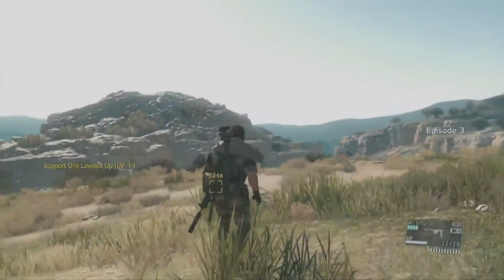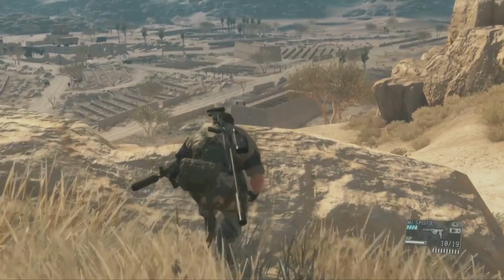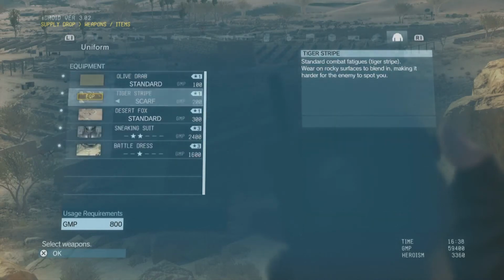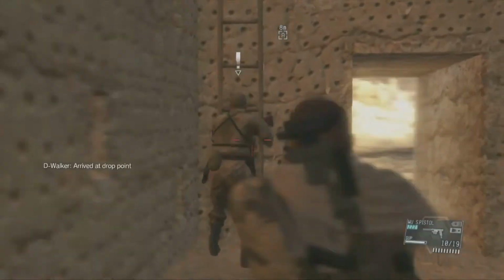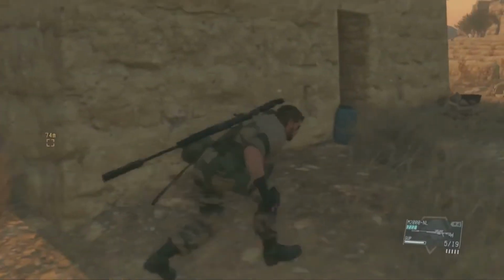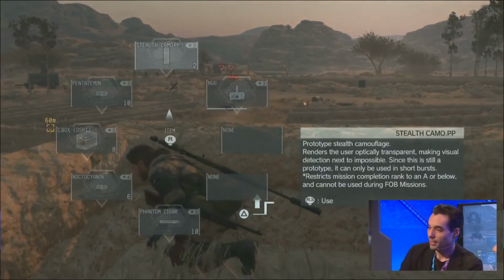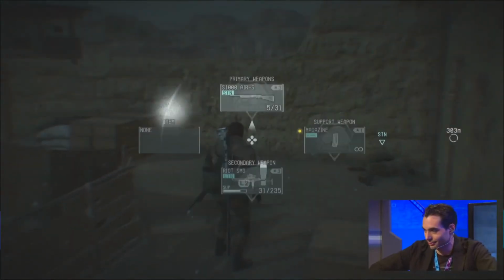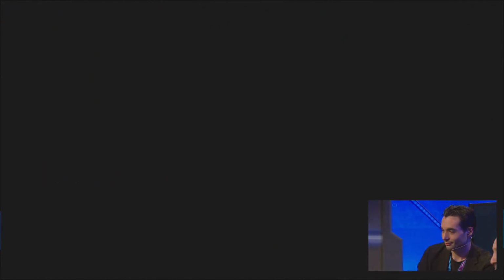gamescom 2015 "A Hero's Way" GAME PLAY DEMO ¦ METAL GEAR SOLID V